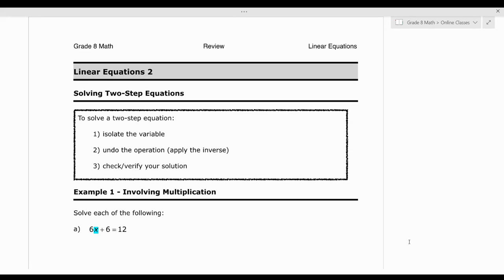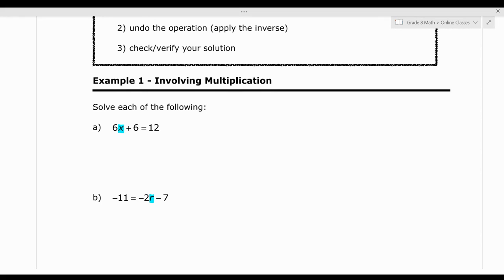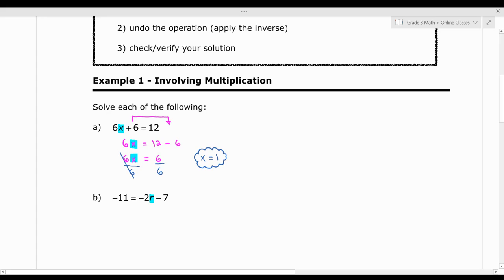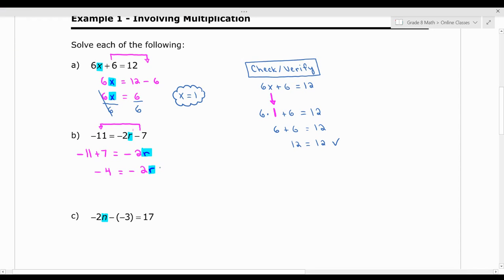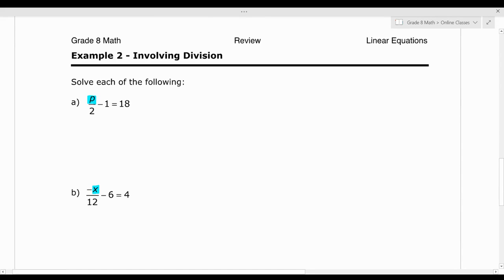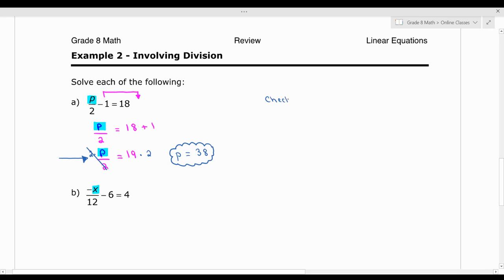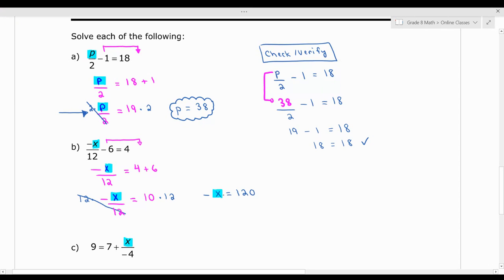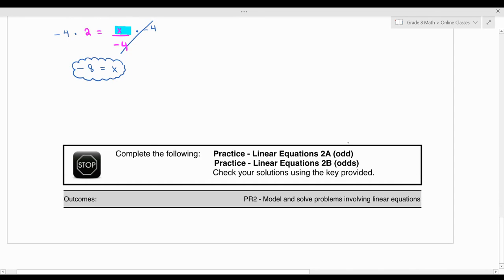Grade 8 Review - Linear Equations 2